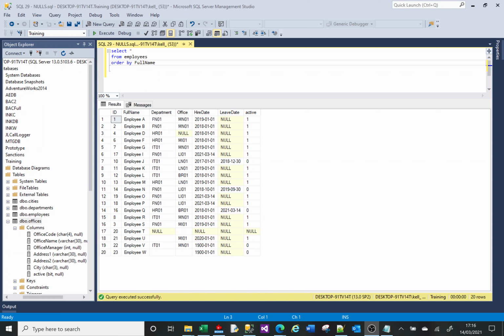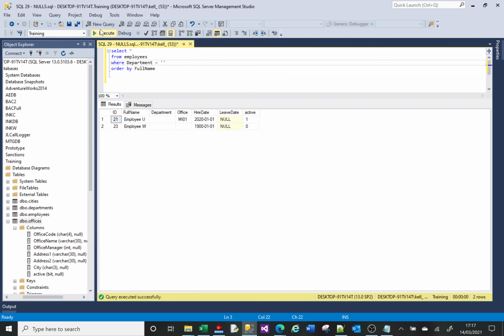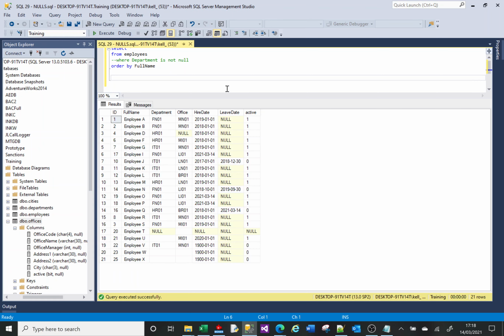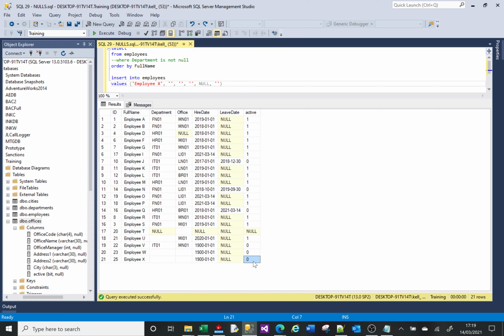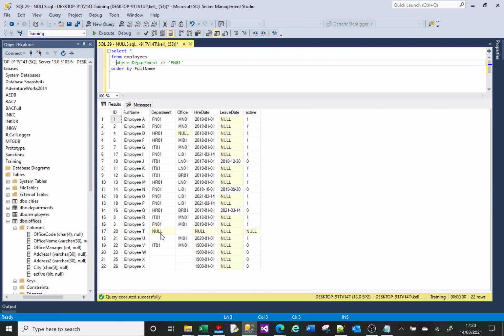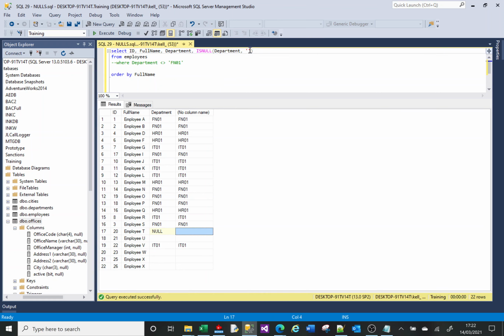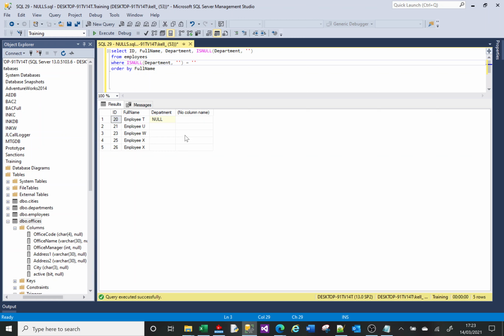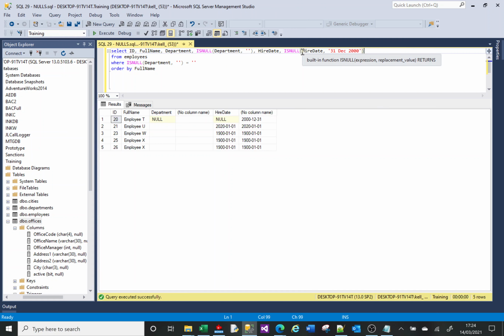MS SQL tutorial discussing NULLS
This is a Microsoft SQL tutorial discussing and demonstrating NULLS. NULLs can be difficult to get your head around. Hopefully this video helps.